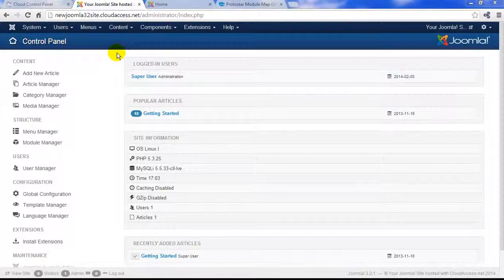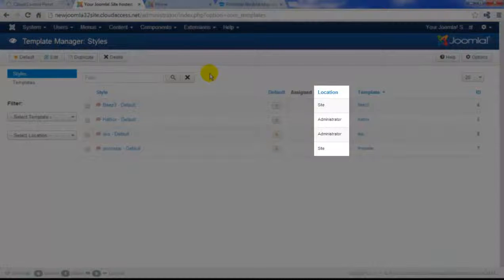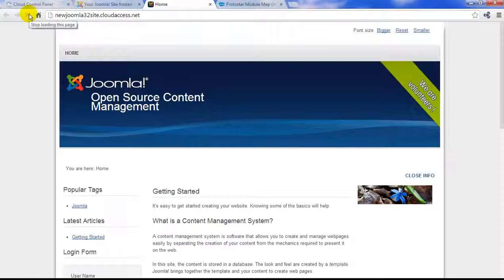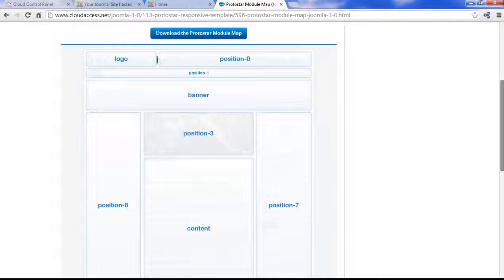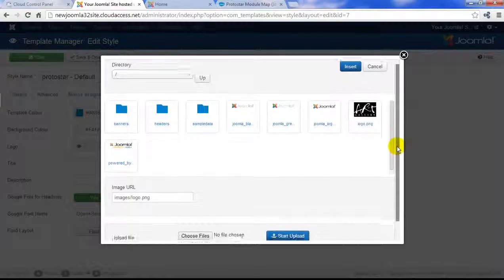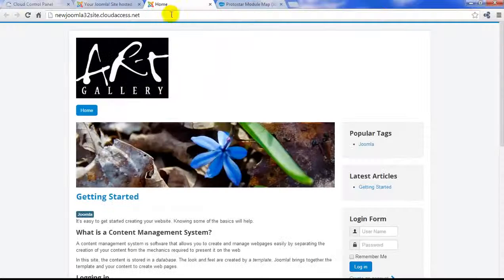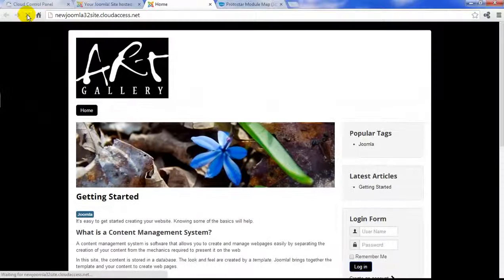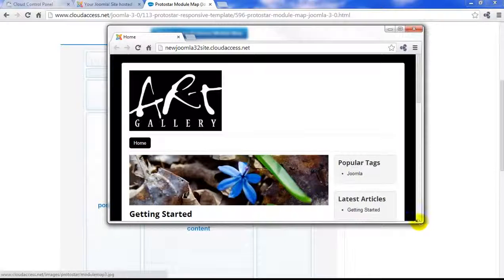Joomla 3 2 Tutorial 2